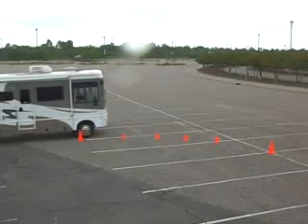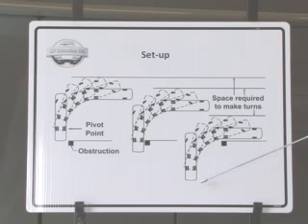RV 101® - Drive your Motorhome Like a Pro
A short RV driving excerpt with RV expert Mark Polk from the new DVD titled Drive your Motorhome Like a Pro available

 Happy Camping,
Mark J. Polk